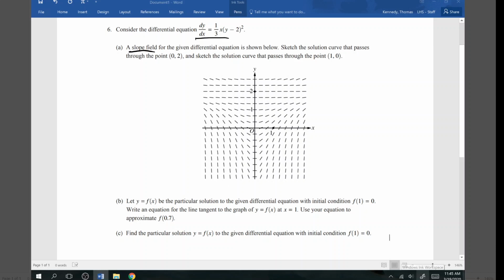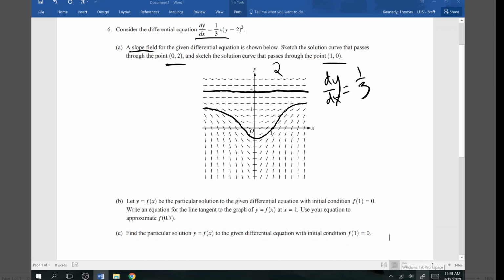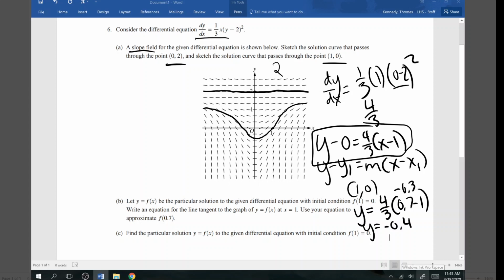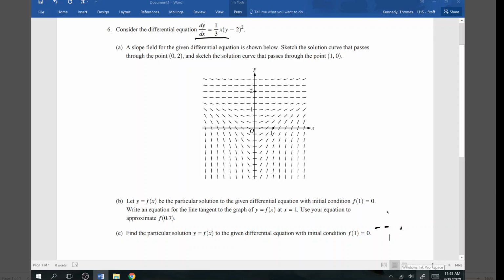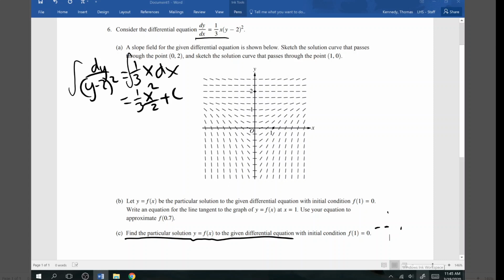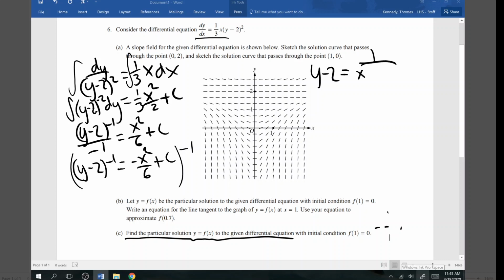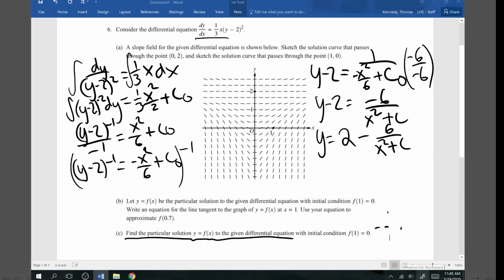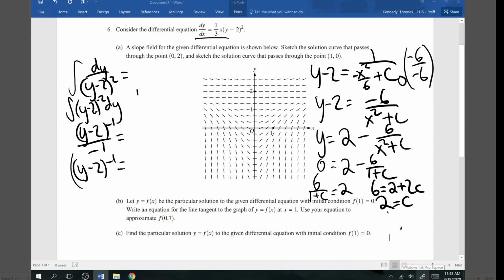DiffyQ Review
I solve a Differential Equations FRQ and talk schedule